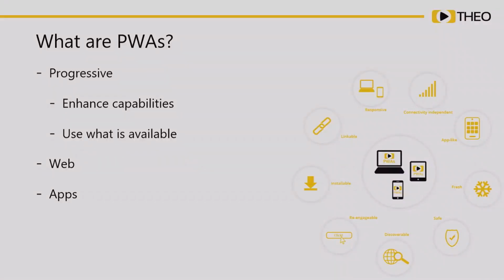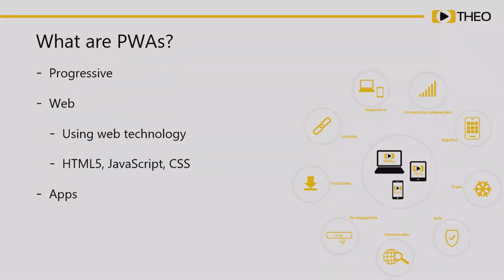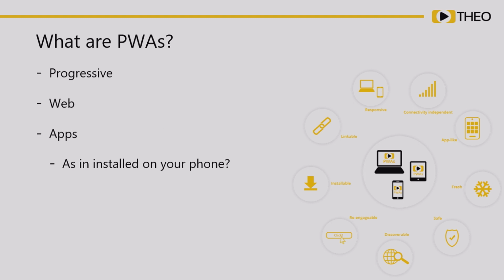Progressive Web Apps vs. Native Apps, Part 1: Pros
THEO Technologies CEO Pieter-Jan Speelmans discusses the benefits of progressive web apps (PWAs) in this clip from his presentation at Streaming Media West.